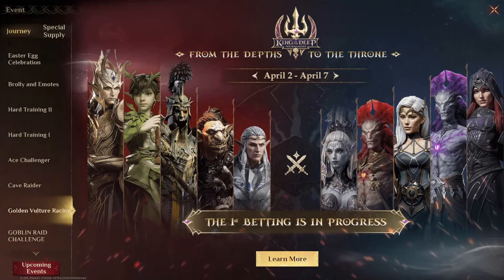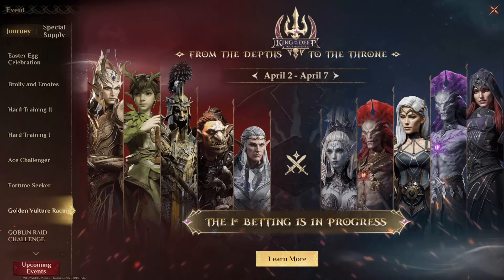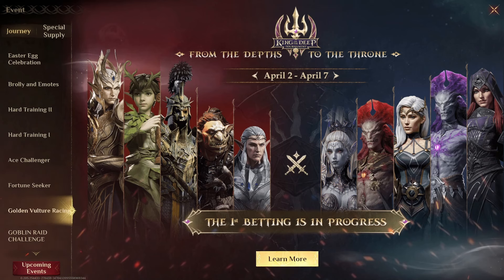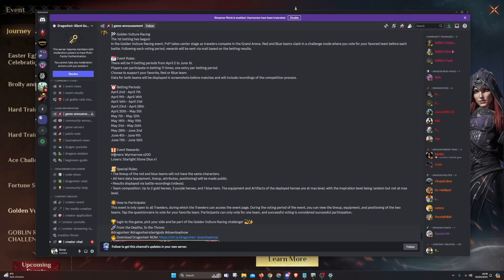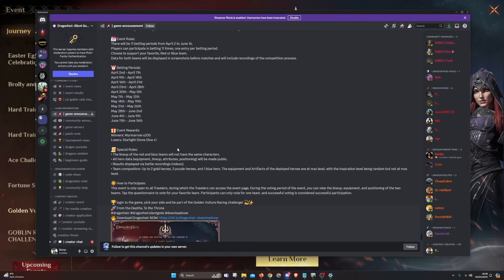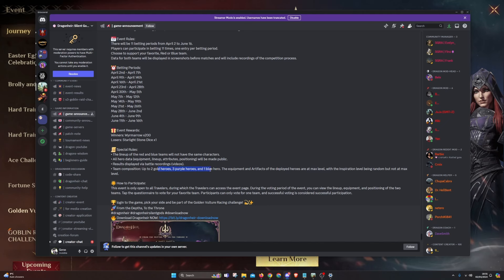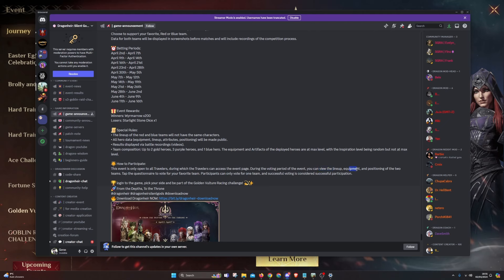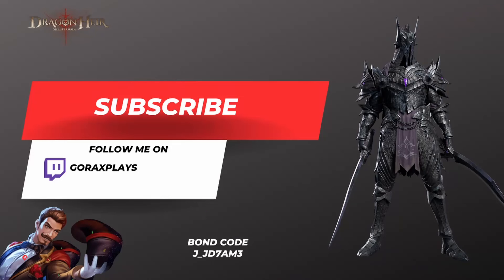2200 Wyrmarrow FREE! Pick A Team & Win! | Weekly Event NOW LIVE! 🐉DragonHeir Silent Gods🐉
JOIN D&D LEGENDS IN DRAGONHEIR
JOIN KING OF THE DEEP TOURNAMENT IN DRAGONHEIR